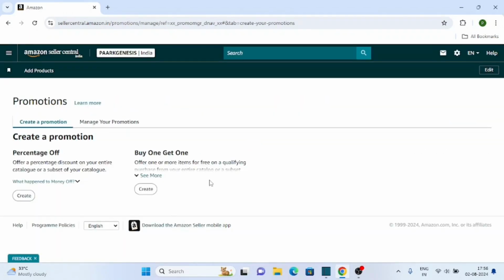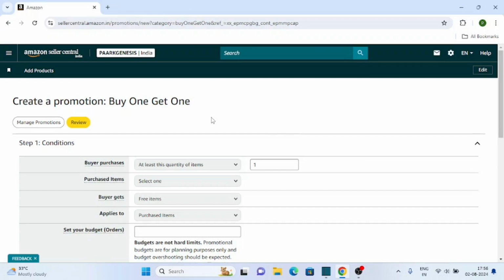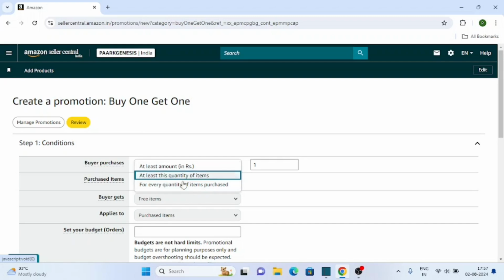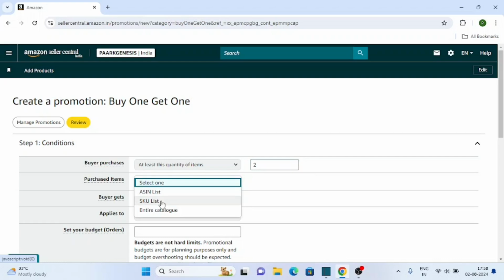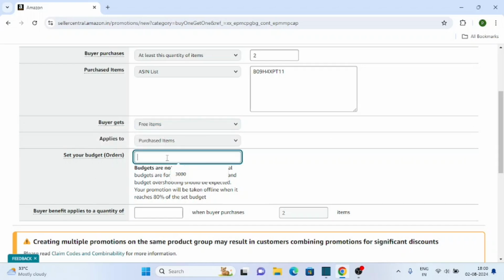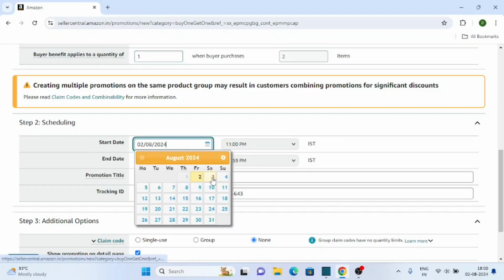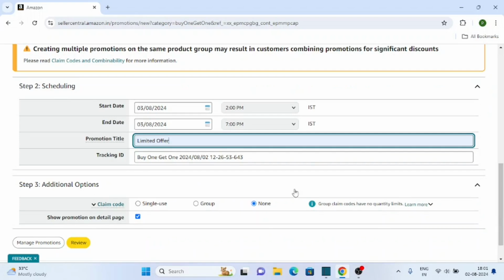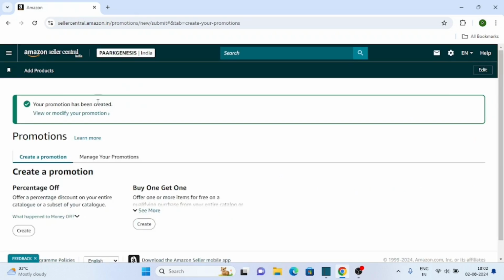How To Create Buy One Get One Promotion On Amazon In English | Amazon Promotions English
In this video we will learn about how to create buy 1 get 1 offer on amazon product listings in english , how to create promotion on amazon in english